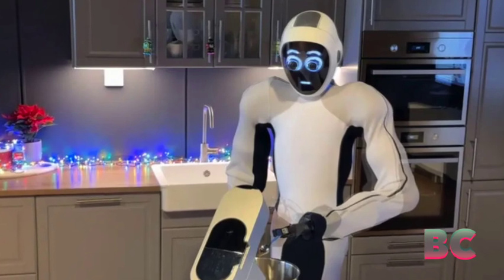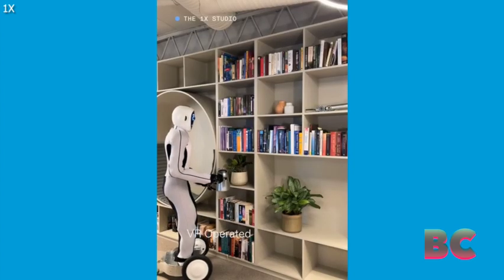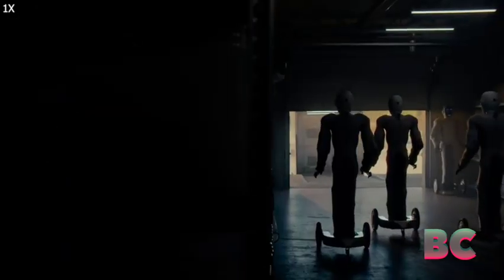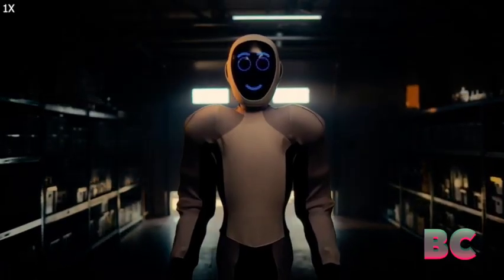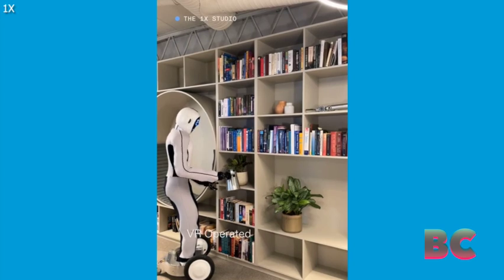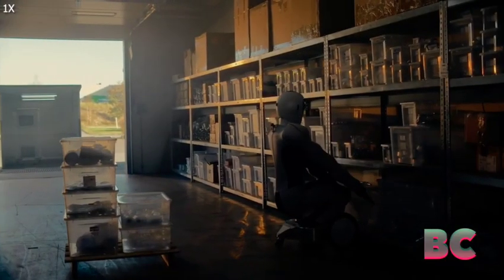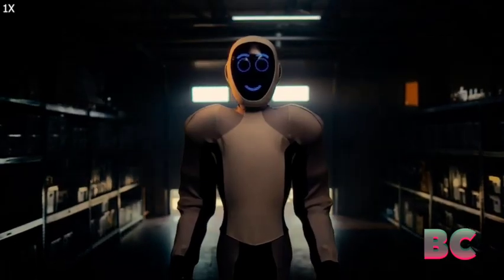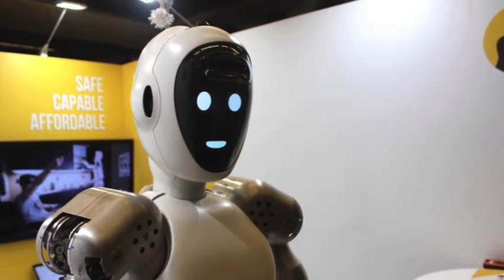Eve the robot can cook, clean and guard your home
Ever dreamt of having a versatile helper capable of handling a myriad of tasks such as cleaning, cooking, shopping, tutoring, and even safeguarding your home?

Well, your wish has been granted by 1X, the Norwegian company behind EVE, a humanoid robot designed to perform a wide range of functions.

EVE stands out as an advanced humanoid robot that mirrors human appearance and movement but comes with additional features.

Equipped with cameras and sensors for perceiving and interacting with its surroundings, EVE stands at an impressive height of 6 feet 2 inches, weighs 192 pounds, and can reach a top speed of 9 mph.

With a 33-pound carry capacity, EVE can run for six hours on a single one-hour charge. Its mobility, dexterity, and balance enable it to navigate complex environments and effectively manipulate objects.

Featuring wheels and gripper hands, EVE can assist humans in tasks like cleaning and cooking.

Backed by OpenAI, EVE is at the forefront of a new generation of robots poised to handle everyday chores in both homes and warehouses.

Operating independently, EVE utilizes artificial intelligence to navigate and execute tasks. What truly sets EVE apart is its ability to see and create, Fox News reported.